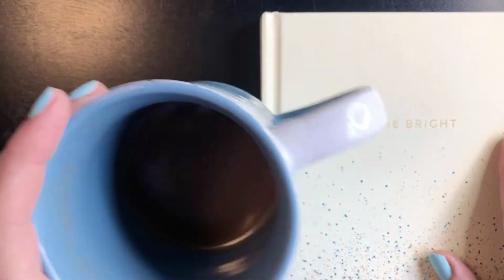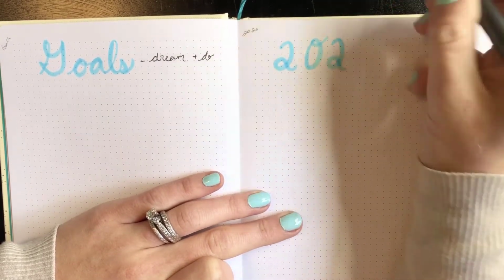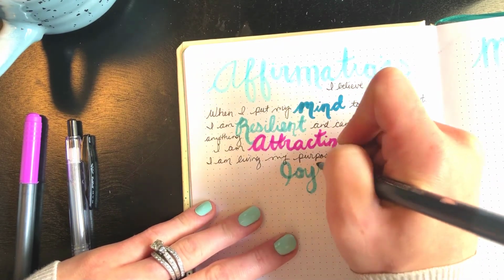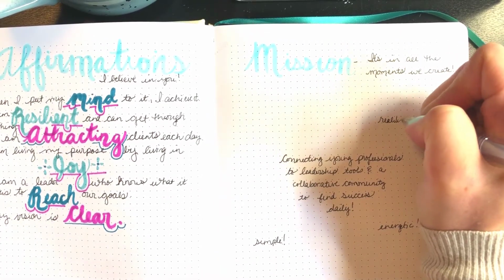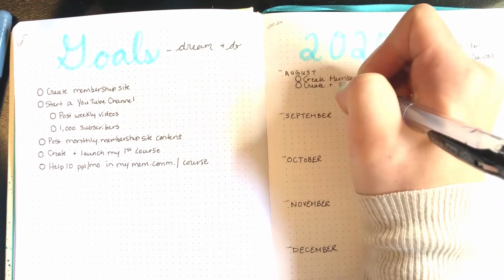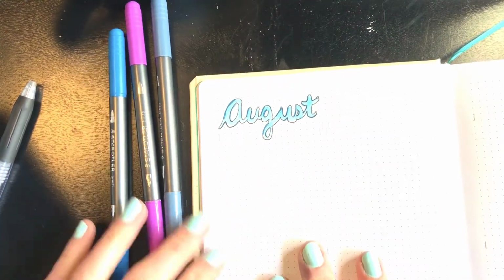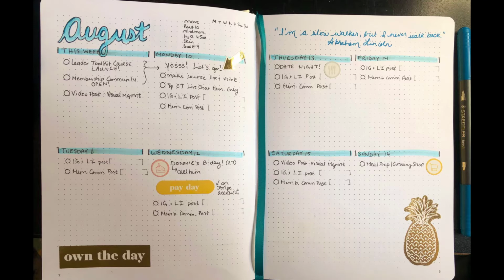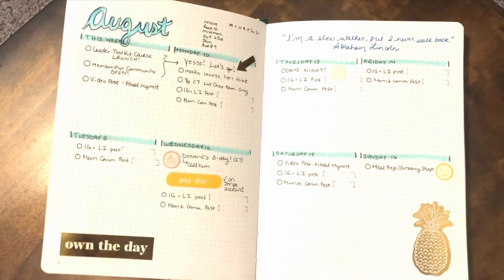Bullet Journaling Ideas for Work Using the Shine Bright Productivity Journal from Chronicle Books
+ Are you an avid bullet journaler or are you just getting started with bullet journaling?  Maybe you’re like me, and you’re OBSESSED with planners like The Happy Planner, Passion Planner, Emily Ley’s Simplified Planner.  Like me, you may LOVE the brand new smell of note books and you’ve got a passion for school supplies shopping…ha…no shame in that game!

+ Well, I’ve always got my eye out for new planners, and I stumbled across this “Productivity Journal” from Chronicle Books at my local Target.  It’s really a bullet journal, which is wonderful!

+ I’ve known about bullet journaling for a while, but it seemed too intense for me.  But then, I watched Vera’s channel “Simple Happy Zen” { where she has shared her miminalists experience with bullet journaling.  She showed me that bullet journaling can be simple and have a minimalist aesthetic.   Thanks, Vera!

+ I’ve been exploring bullet journaling for about a month now, so I thought I’d try my hand at bullet journaling for my work.  So far, I’ve only been using my bullet journal for my creative expression—doodling it in, creating a habit tracker, planning out my future logs and monthly goals and tasks. I’ve even loved watching Shayda Cambpell’s channel { to learn how to put cute doodles and watercolors in mine as I become more comfortable with creating layouts.  Shayda's work is lovely!

+ So in this video, I show you how I am planning for the rest of 2020—August through December—for my new business called the Leadership Collaborative and launching my first course, the Leader Toolkit.  Bullet journaling for work is something I don’t see talked about a lot, so why not blend in a little creativity with my logical and analytical mindset?!   I’m talking about affirmations, mission statements, goals, monthly planning, and I show you my weekly spread.

USED IN THIS VIDEO:
(I do not get commissions from these links.)
+ Shine Bright Productivity Journal, Cream

+ Zebra Pen Journaling Set, Includes 7 Mildliner Highlighters and 7 Sarasa Clip Retractable Gel Ink Pens, Assorted Colors, 14 Pack

+Staedtler 3001 TB18 ST Marsgraphic Duo Double Ended Watercolor Brush Markers 18/Pkg

+ Ticonderoga Wood-Cased Pencils, #2 HB Soft, Pre-Sharpened, Yellow, 12 Count (X13806)

👩‍🏫📊 1:1 Leadership Coaching – Work with me to up-level your leadership skills and excel even more! Bye burnout!🔥 Hello achievements!

🛒Notebooks and Planners for Purchase